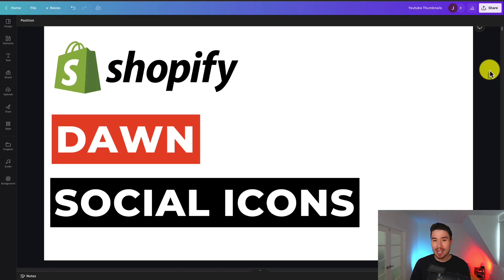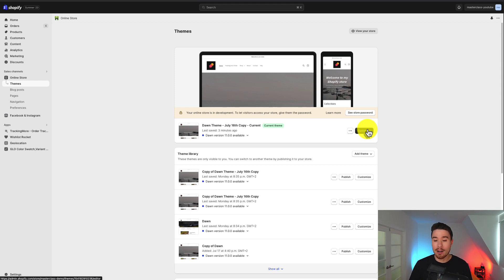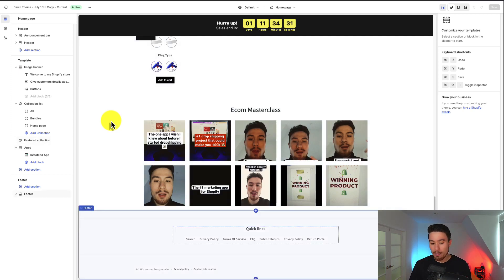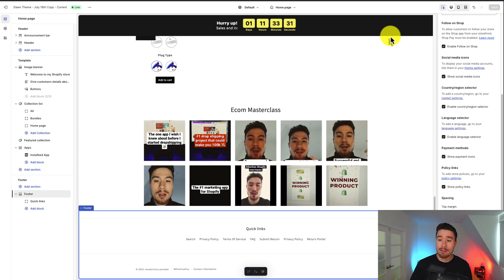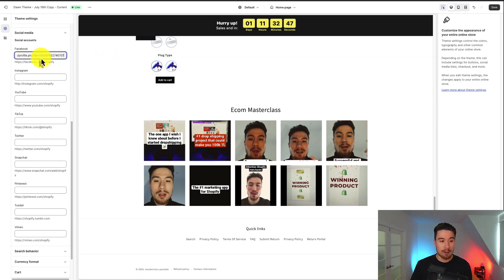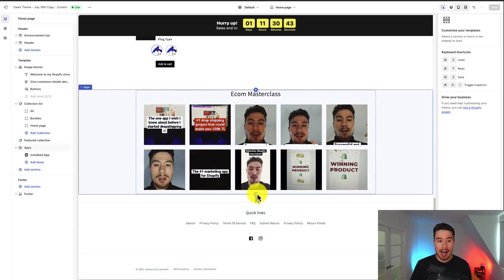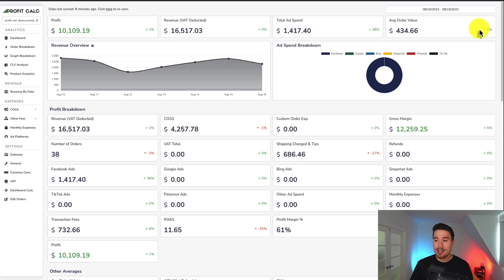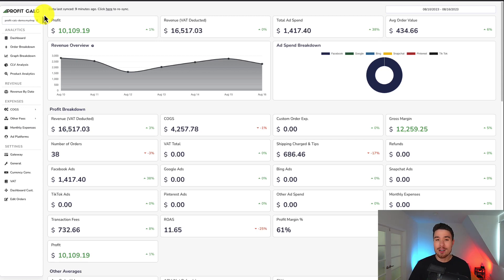Dawn Theme Shopify Icon Social Media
COPYWRITING ROBOT
📢 Enhance Your Dawn Theme Shopify Store with Social Media Icons! 🌟

In this tutorial, we're diving into a crucial aspect of modern web design – adding captivating social media icons to your Dawn Theme-powered store.

👀 Watch as we guide you step-by-step through the process of seamlessly integrating social media icons into your Dawn Theme layout. With our easy-to-follow instructions, you'll be able to connect your store with your social platforms, giving your customers quick access to your online presence.

🎯 Key Highlights of This Tutorial:
- Understanding the Importance: We'll discuss why incorporating social media icons is essential for expanding your brand's reach and engaging with your audience.
- Effortless Installation: Learn how to effortlessly install and configure social media icons within your Dawn Theme settings, without any coding required.
- Icon Placement Mastery: Discover the optimal positions to place your social media icons for maximum visibility and engagement.
- Customization Made Simple: Tailor the appearance of your social media icons to match your store's aesthetics perfectly, ensuring a cohesive and professional look.
- Responsive Design Perfection: See how the Dawn Theme's responsive design ensures that your social media icons look great on all devices, from desktops to mobile phones.

📚 Looking for more Dawn Theme customization tips and Shopify insights? Let's elevate your Shopify store's design and user experience together!